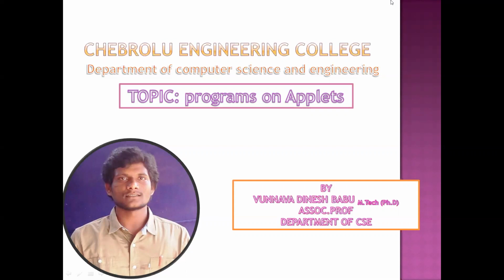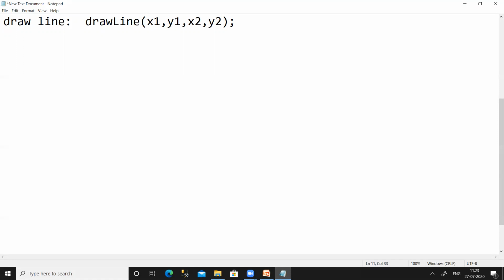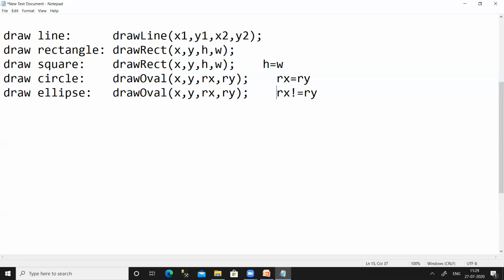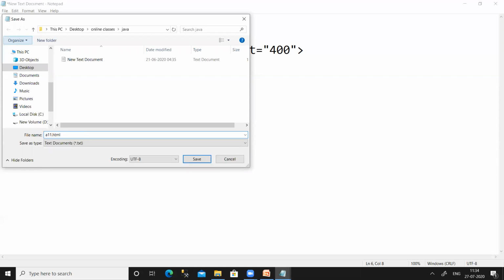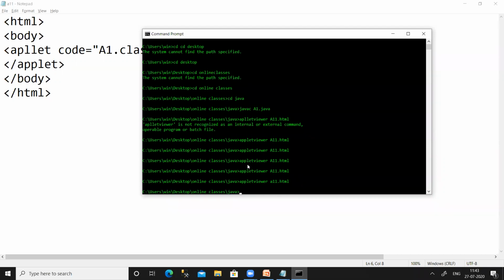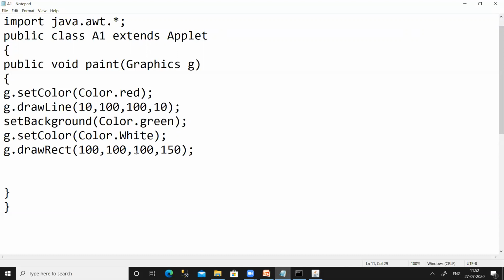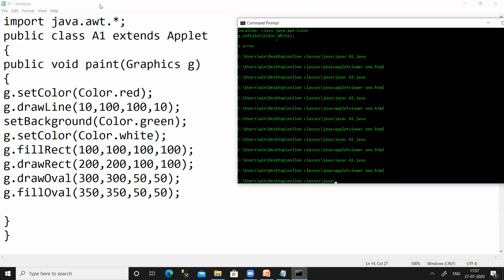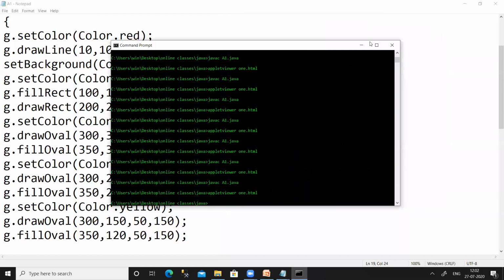applet program in java to draw line,rectangle,ellipse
applet program in java to draw line,rectangle,ellipse  by vunnava dinesh babu